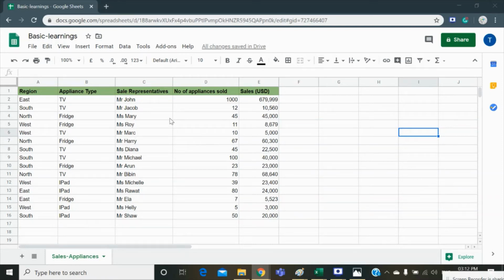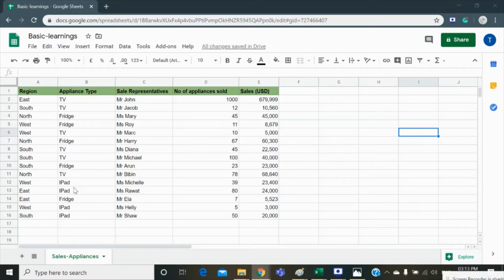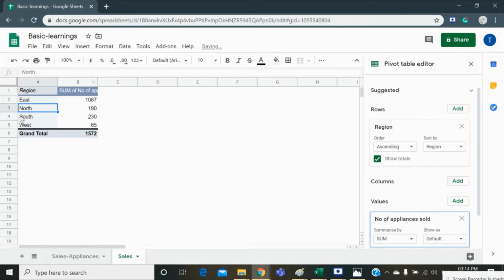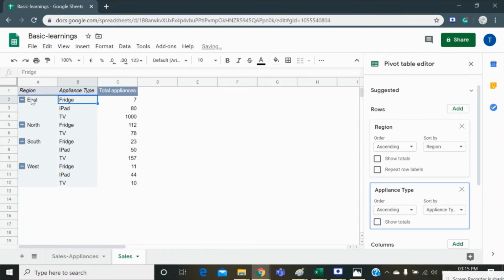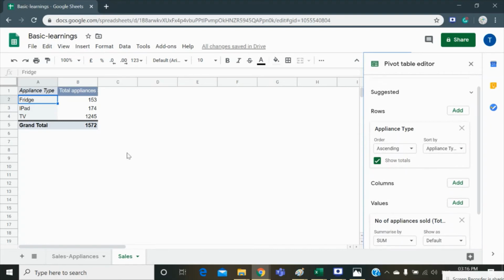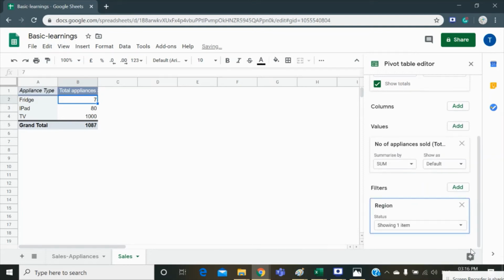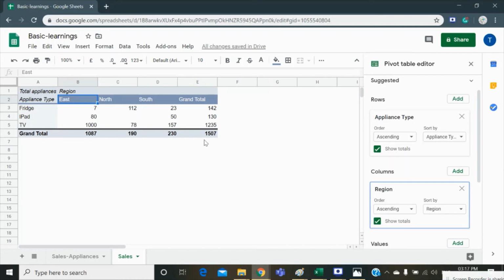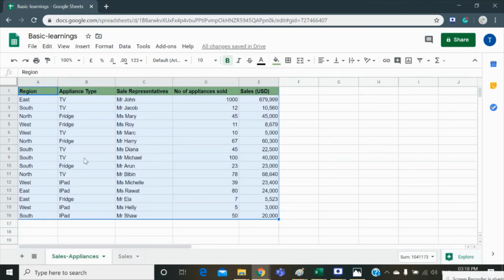How to create a pivot table in 2 minutes?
This video talks about how to use pivot table in google sheet to analyze your data-sales numbers etc

Google sheet
Google spreadsheet
spreadsheet
pivot table google sheets
google sheet pivot table
pivot in google sheets
google sheets pivot table calculated field
pivot table sheets
sheets pivot table
getpivotdata google sheets
calculated field pivot table google sheets